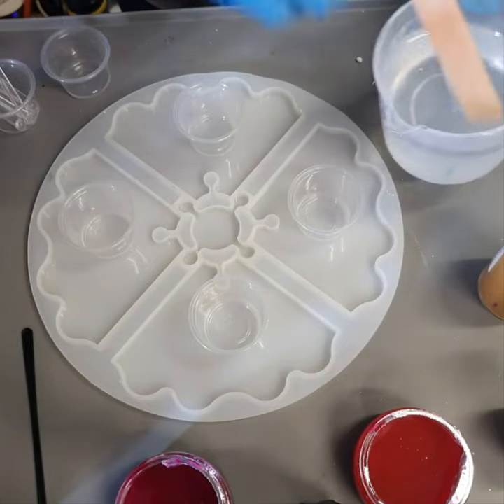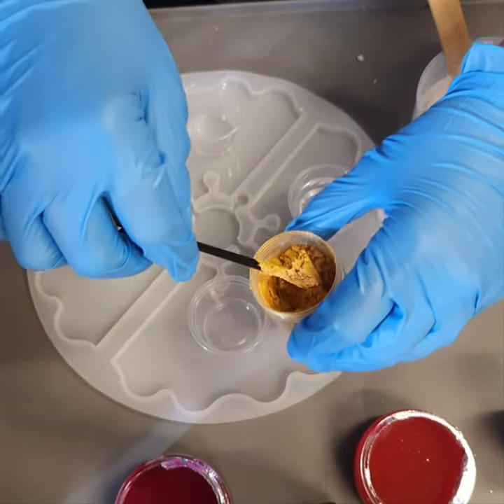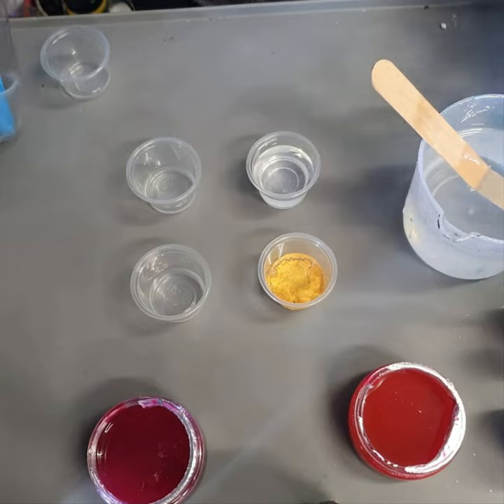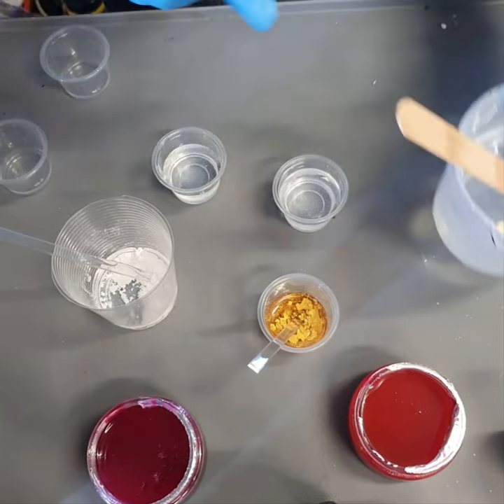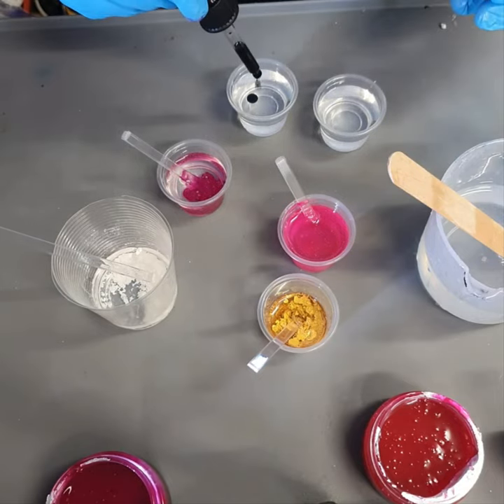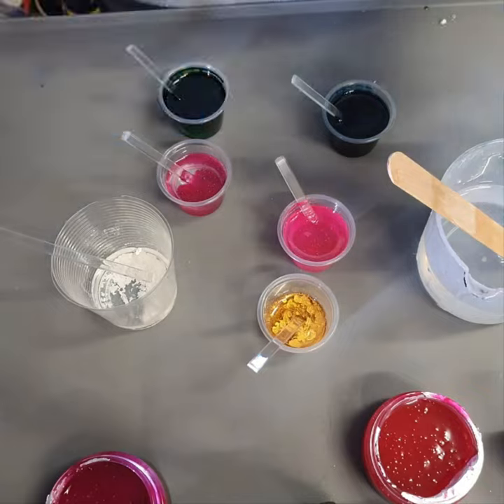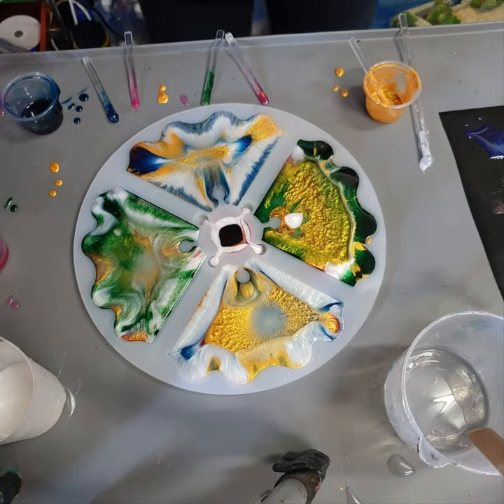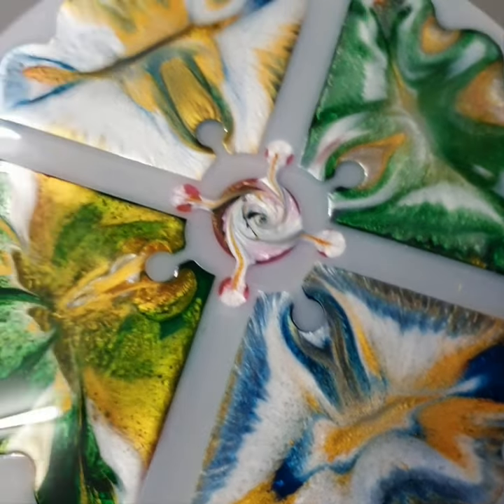Resin Coasters/Stunning dragon scales effects with this easy new method/ Full Demo